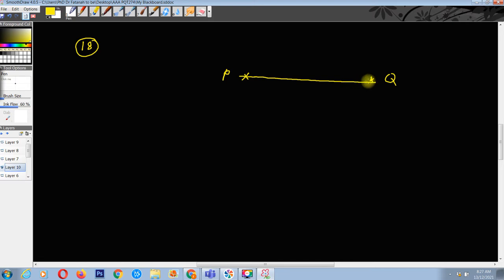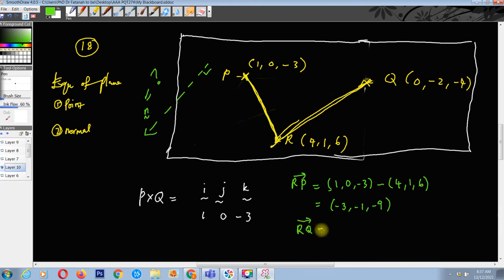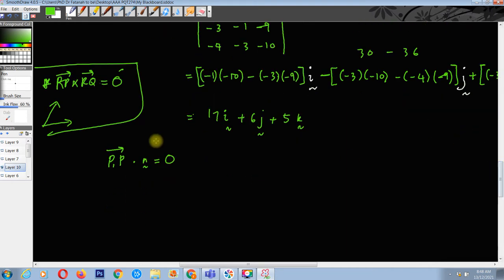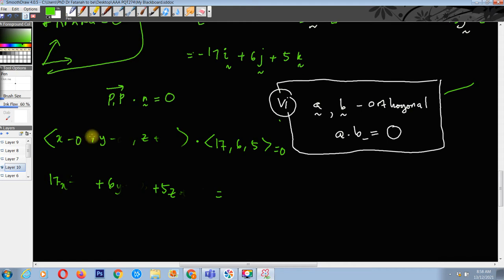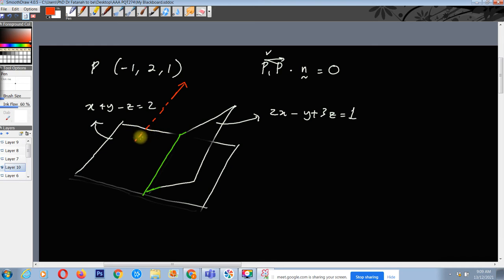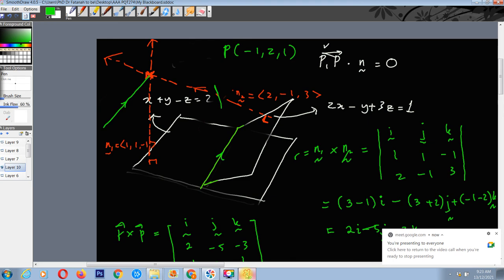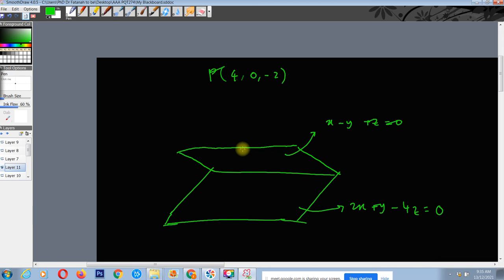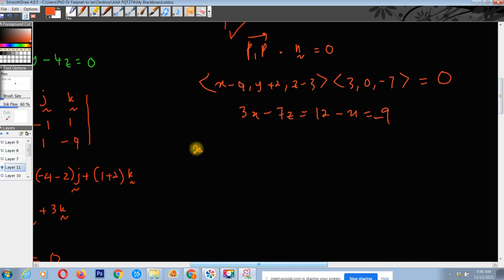Chapter 3 Vector 3 of 4